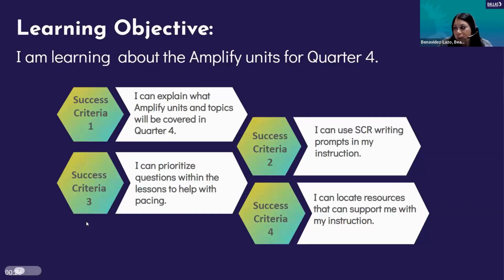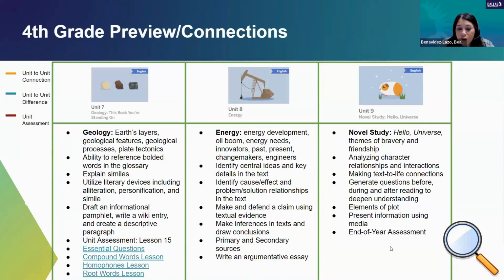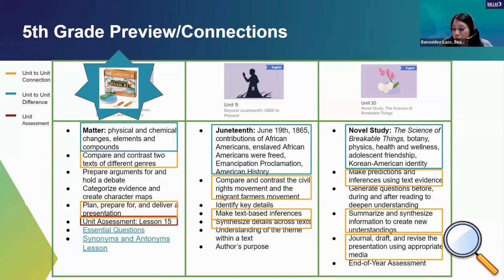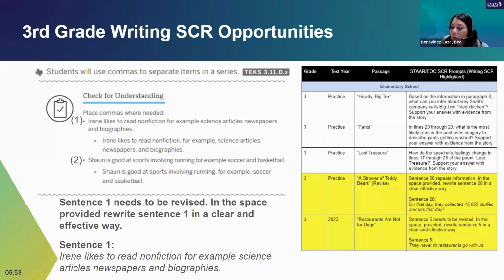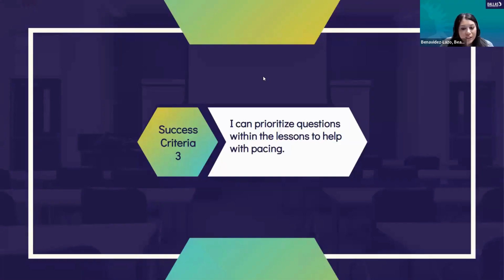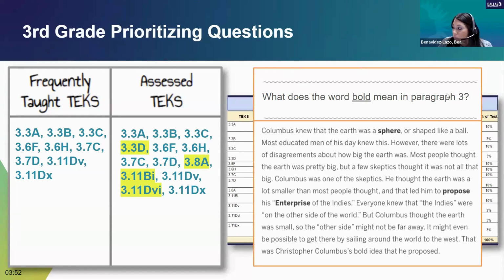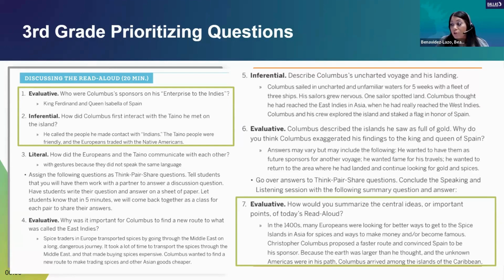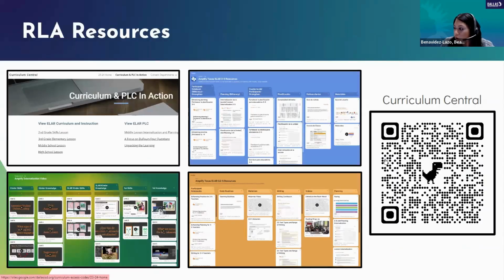Reading 3-5 Quarter 4 Content Training